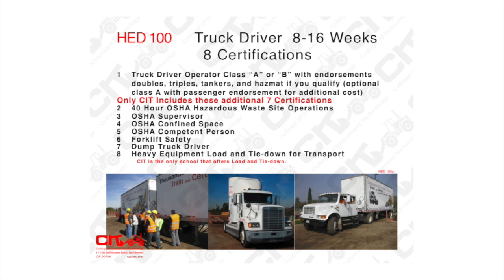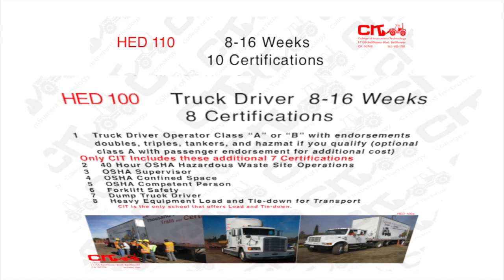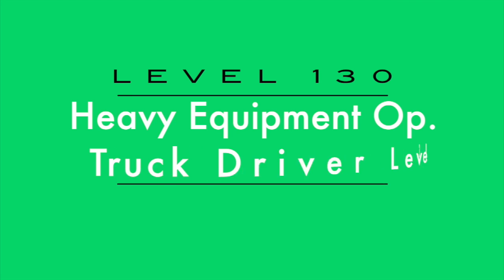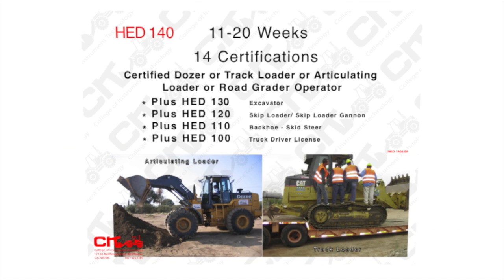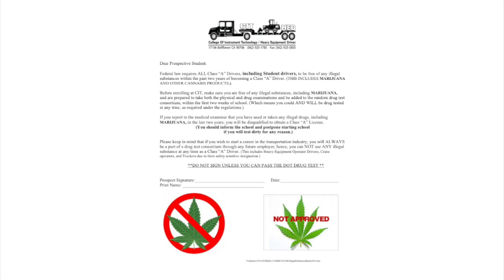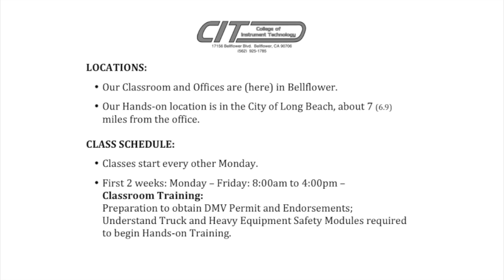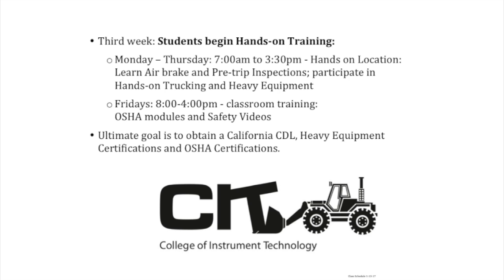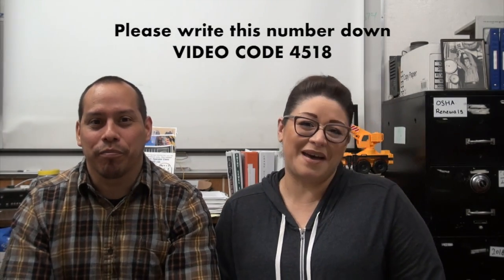College of Instrument Technology's Online Orientation 2022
College of Instrument Technology
CIT is designed to get you trained and certified to operate heavy equipment. We are proud to announce that we have a 85% placement rate for the last 25 years while our competition struggles to make it past 18%.

 "You have served us proudly, thank you. Now let us serve you proudly"-Harold E. Durbin, CEO